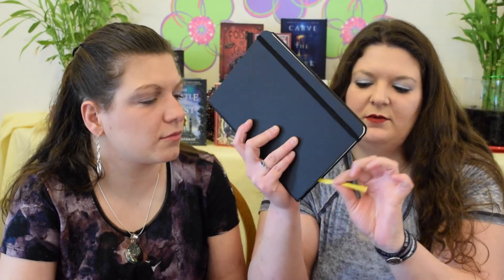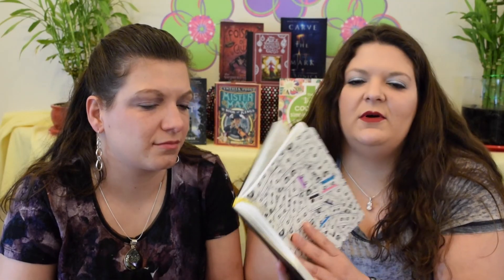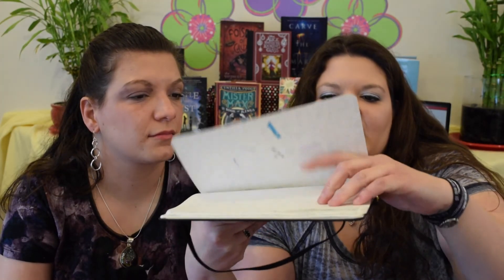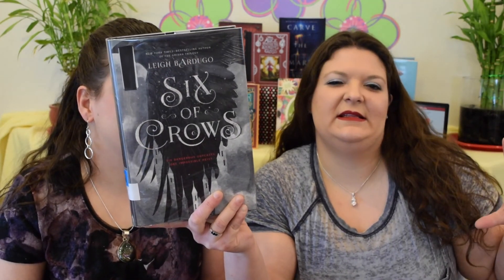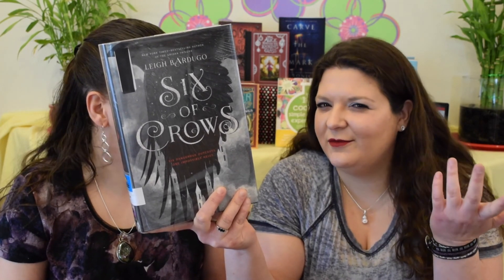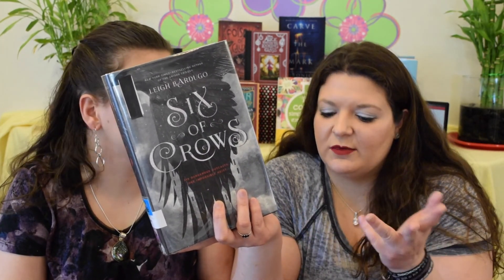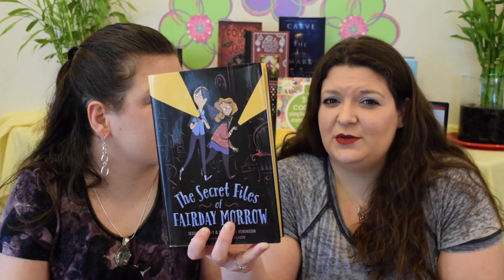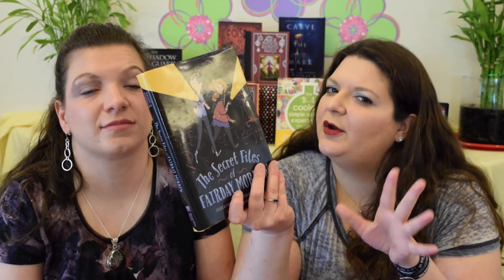Weekly Reads Wrapup Featuring Rick Riordan's Hidden Oracle I The Keepers of the Books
Here is what The Keepers of the Books read and loved this week. Selections include a coloring book, Scythe, Six of Crows, Wayfarer, The Trials of Apollo, and more!

Submit your questions, requests for book recommendations, requests for book reviews and read-a-likes.  Ask us any question that you would ask a librarian!

New videos will post on Sunday and Wednesday.

Thank you ncpulse for designing our logo!

Books Featured:

Dot Grid Coloring Notebook
Coloring Notebook, LLC
All Ages
Review Copy From Coloring Book, LLC.

Everyone We’ve Been
Sarah Everett
Knopf Books
Grades 9 to 12, Ages 14 to 18
Review Copy From Penguin Random House and kissthebook.blogspot.com

Scythe
Neal Shusterman
Simon and Schuster
Grades 8 to 12, Ages 13 to 18

Secret Files of Fairday Morrow
Jennifer Weinstein and Stephanie Robinson
Ill. by Roman Muradov
Dealcorte Press
Grades 4 to 7, Ages 9 to 13

Six of Crows
Leigh Bardugo
Henry Holt and Company
Grades 7 to 12, Ages 12 to 18

The Hidden Oracle (Hidden Oracle, Book #1)
Rick Riordan
Disney Hyperion
Review Copy From Disney Hyperion
Grades 5 to 9, Ages 10 to 15

Truthwitch
Susa Dennard
Tom Doherty Associates

Wayfarer
Alexandra Bracken
Hyperion

Windwitch
Susan Dennard
Tor Teen
Review Copy From Tom Doherty Associates